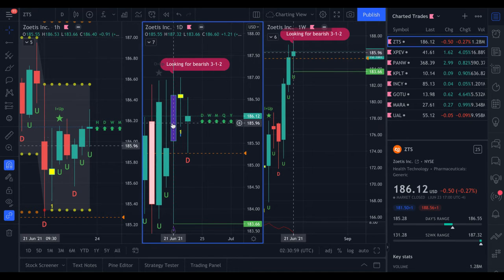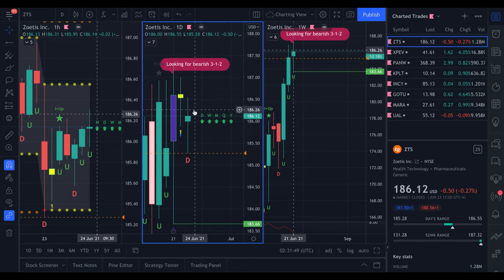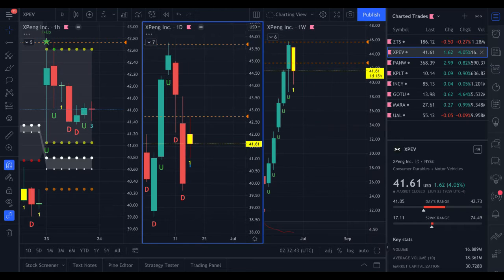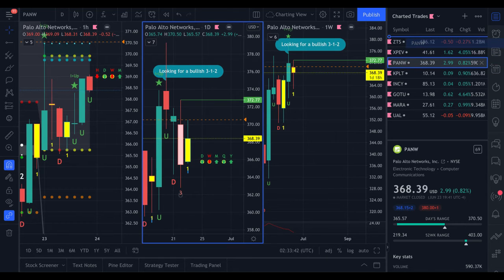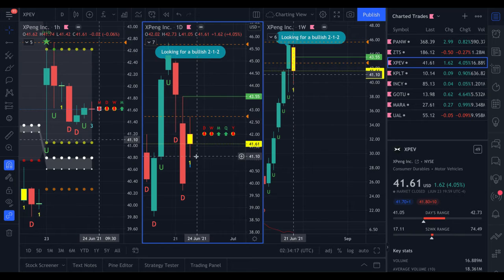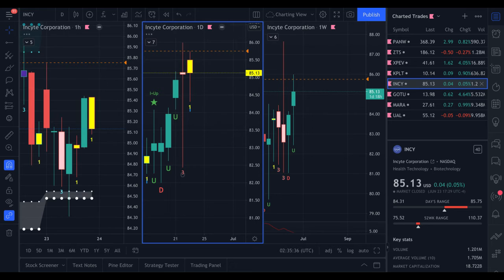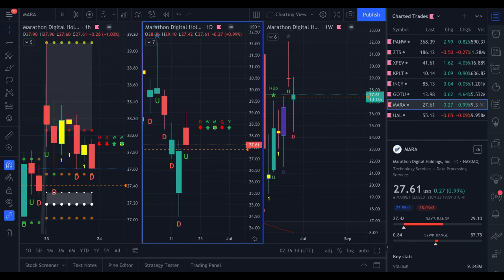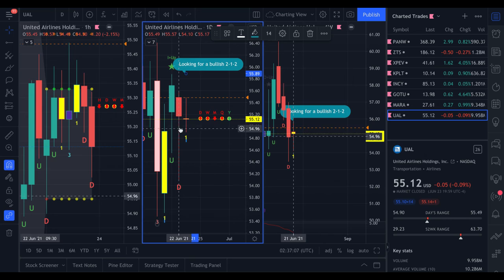TheStrat Trade Set-Ups June 24, 2021